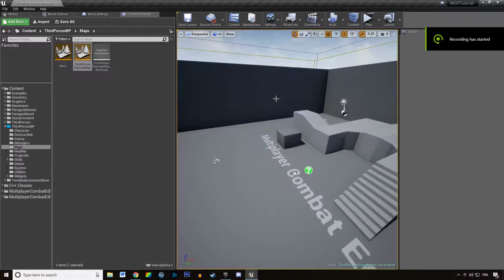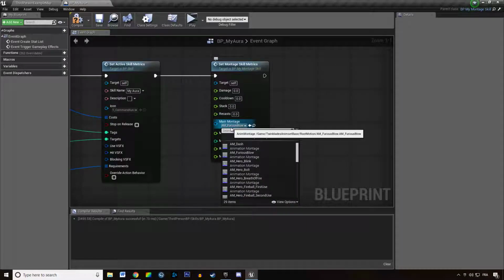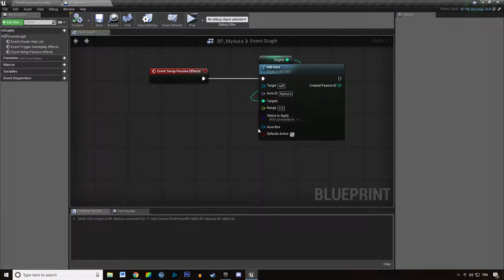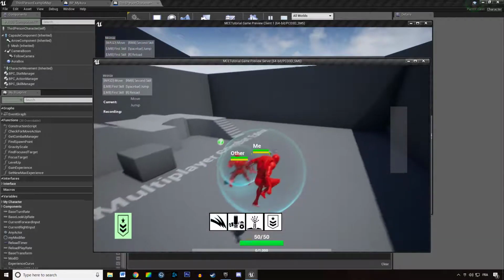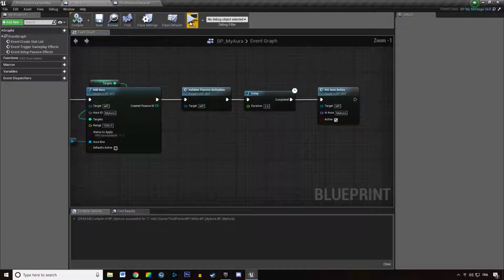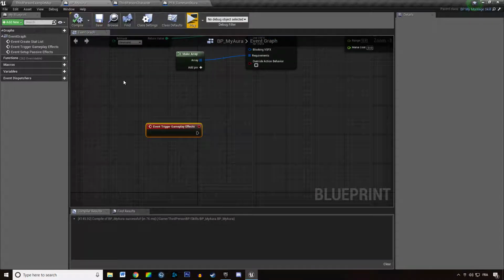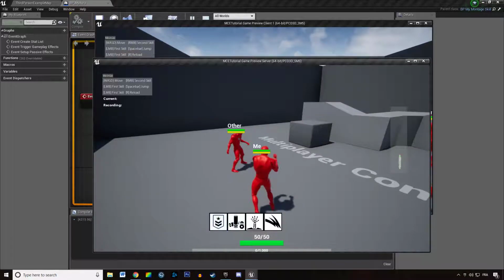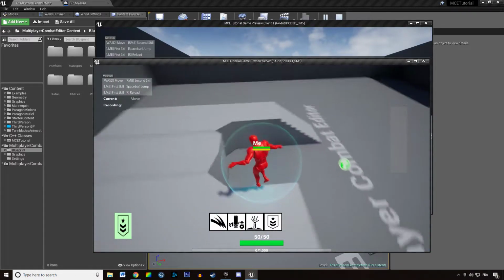Skills #29 Aura | MCE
In this tutorial, we're seeing how much bugs I left in this feature... we're learning how to apply status effects to anyone approaching an actor having an aura active.